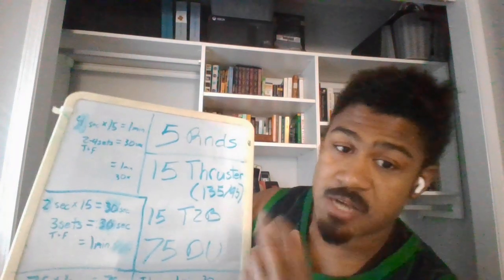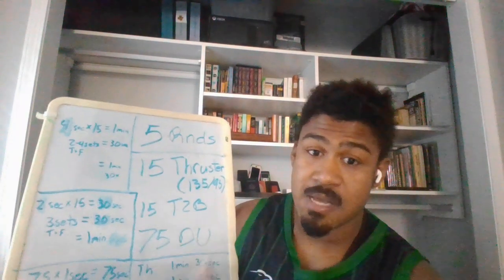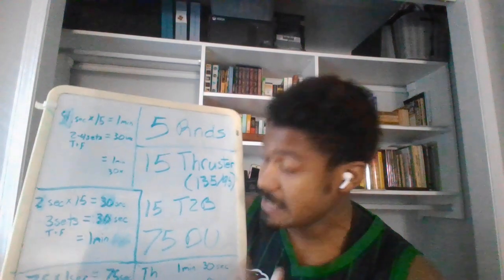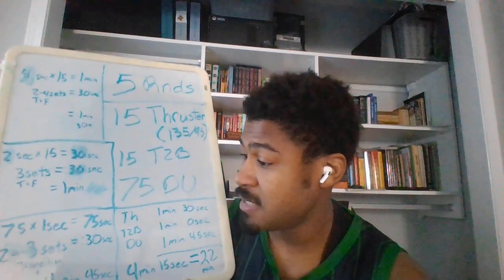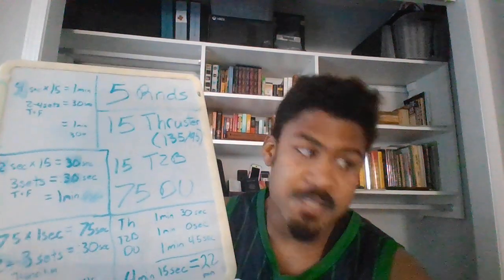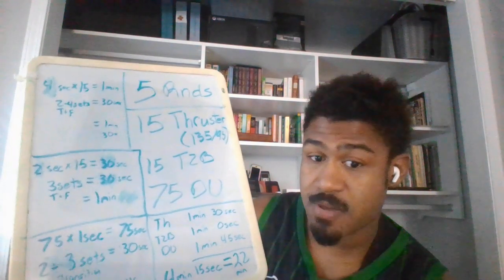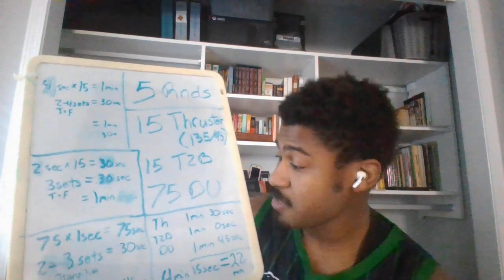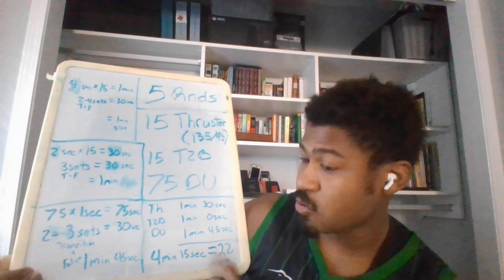Nicholas Barnett, Crossfit Buckhead, Lesson 3 Coach Dev HW